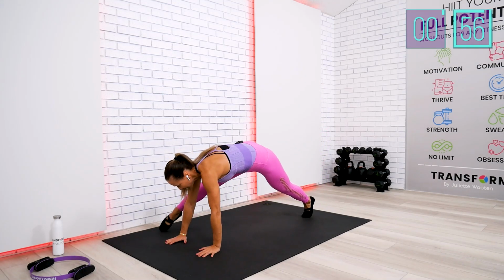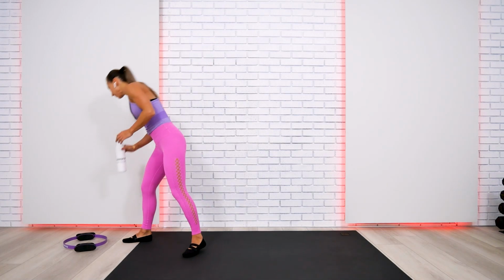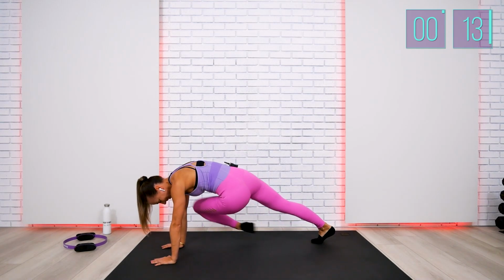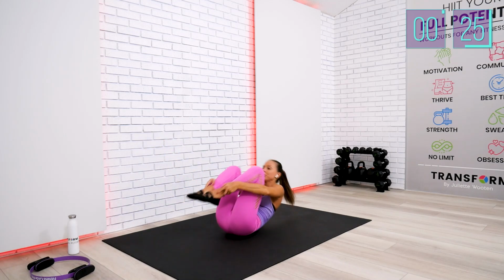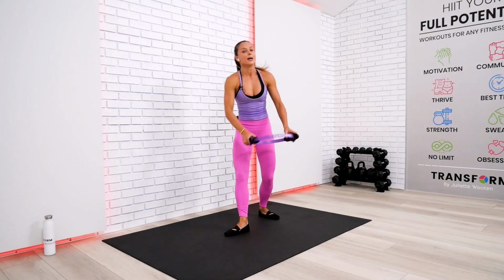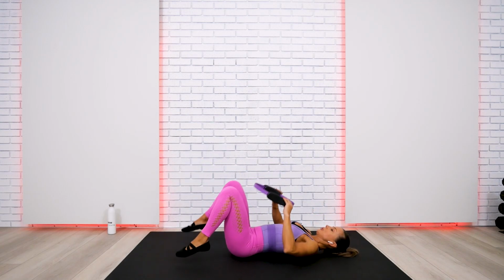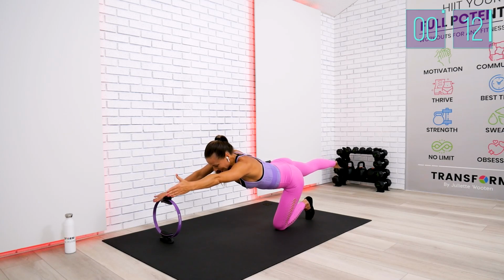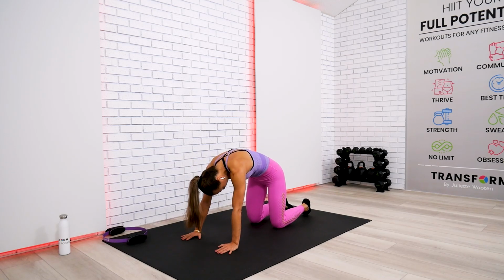TOTAL BODY SCULPTING HIIT PILATES WORKOUT with PILATES RING | Juliette Wooten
🔥 super sweaty low impact, but high burn HIIT PILATES WORKOUT with pilates ring today 🔥
Amazing combination of total body sculpting hiit and pilates ring workout. 60/30 intervals.

The focus of this hiit pilates ring workout today is low impact cardio and total body sculpting pilates exercises. This total body sculpting Pilates HIIT workout with pilates ring is a combination of high intensity interval training intervals and classic pilates exercises with ring.
High intensity interval training and pilates make great companions, both complement and support each other in their beneficial impact on the body.
For this HIIT PILATES and pilates workout challenge, you will need  just your mat, pilates ring (optional) and your water!
We have 6 blocks of HIIT PILATES bodyweight exercises and HIIT PILATES RING exercises. We are working for 60 seconds intervals with 30 seconds rest and transition to the next exercise. This is amazing metabolic weight loss workout, fun and challenging, so make sure to stay hydrated, smile and do your absolutely best! Woohoo 🥳

💪 My recommended EQUIPMENT and NUTRITION LIST FOR BEST POSSIBLE RESULTS!

// Workout Breakdown //
0:00 PILATES HIIT WORKOUT
BLOCK 1
0:24 Walk To Plank Leg Tap Side
1:54 Balancing Plank
3:23 Walk To Plank to Side Plank Hand To Toe

BLOCK 2
5:08 Tip Toe Lunge Plié to Warrior
Tip Toe Lunge Plié to Warrior
8:07 Plank Fast Knee to Elbow

BLOCK 3
Roll Like a Ball to Knees to Floor
11:20 Roll Like a Ball to Teaser With Arm Circles
Roll Like a Ball to Seated Angle Hold

BLOCK 4
14:38 Pilates Ring Plié Squat with ⭕️ Chest Work
Pilates Ring Static Plié Squat with ⭕️ Rotation to OH Lift
Pilates Ring Plié Squat Tap Out RL with Chest Work (tip toe)

BLOCK 5
19:20 Pilates Ring Roll Up to ⭕️ Inner Thigh Work
Hundred (4) to Roll Over (circle feet)
22:21 Roll Up to Low Boat (straight arms back)

BLOCK 6
24:04 Balancing Table Top with hand on ⭕️
PC Balancing Table Top hand on ⭕️
Hover with ⭕️ between Legs Inner Thigh Work

28:47 BOW HOLD EXERCISE